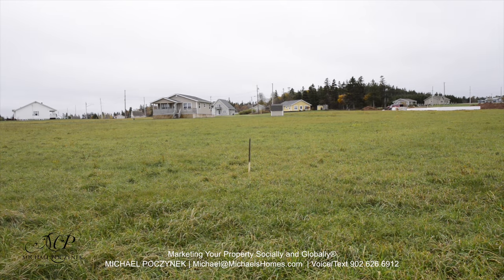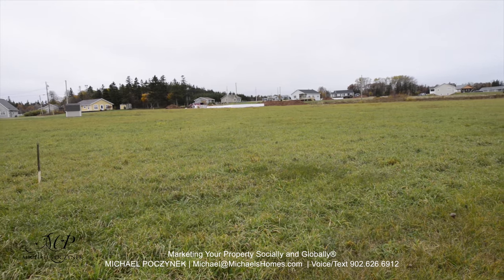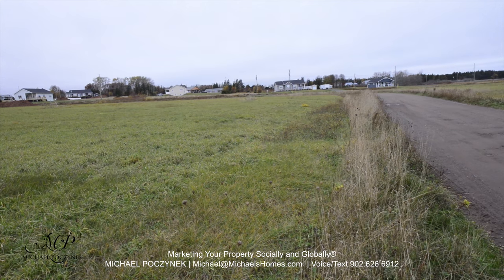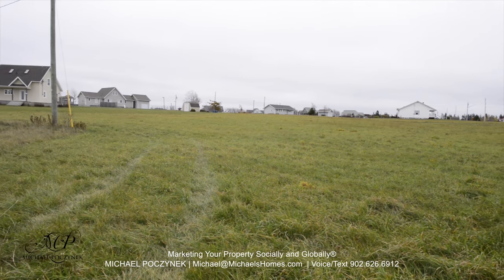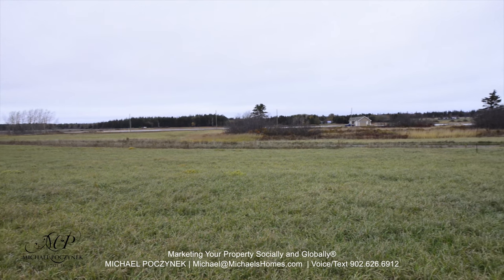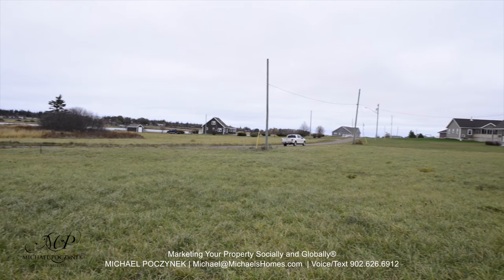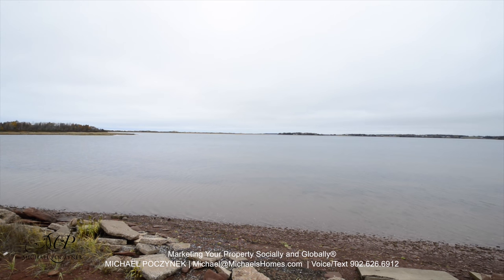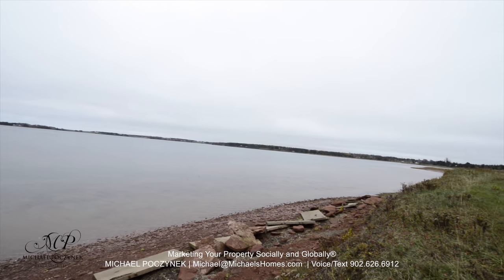(SOLD) Brackley Beach PEI building lot for sale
(SOLD) (VIDEO) Prince Edward Island water view building lot in the much sought after Brackley Beach area of PEI; just a few minutes from Charlottetown on the in-demand North Shore.  Your new luxury building lot is the ideal location for a cottage or year-round home and features magnificent panoramic water views of Brackey Bay with quick and easy access to the best beaches and golf courses.  This property is just a few minutes walk from the National Park and offers a view of the sand dunes and MacMillan Point in the distance.   This lot is completely cleared and landscaped and ready to build on or hold as an investment.  Wow! 24 HOUR A DAY OPEN HOUSE ON VIDEO!  Click on the Multimedia Link to view the YouTube video, many more photos, and aerial photographs.

PEI CREA MLS (realtor.ca) Description:

Brackley Beach, PID # 871798, PEI.
Price $37,500. CAD Funds.
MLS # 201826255